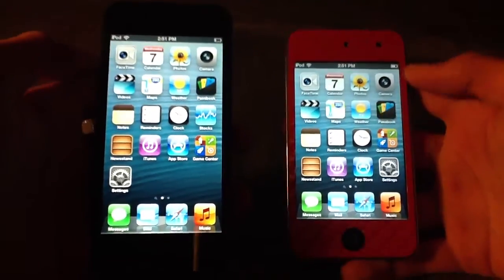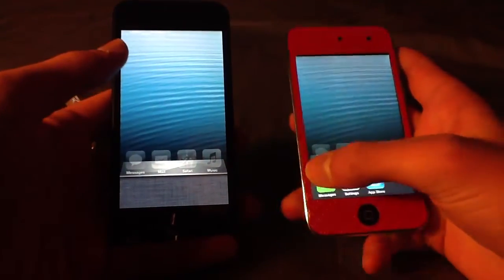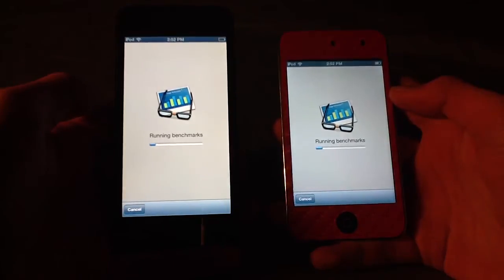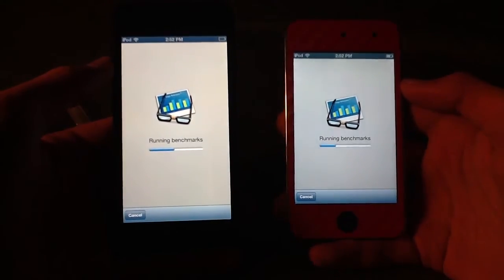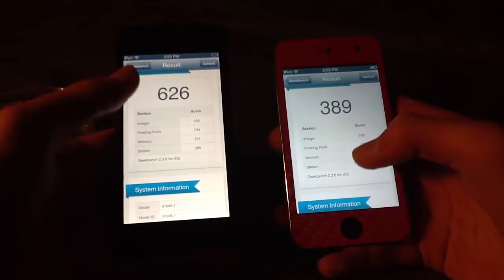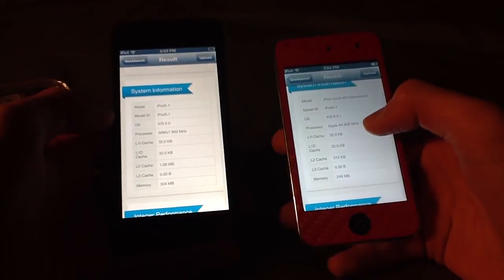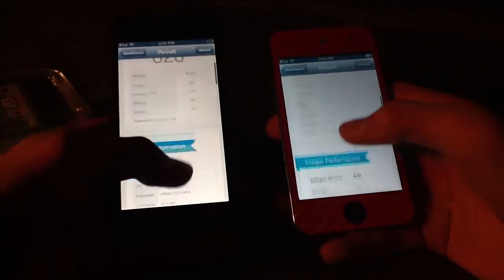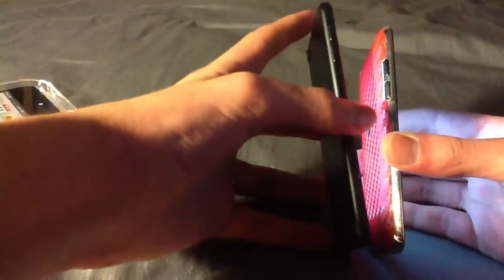iPod Touch 5 vs. iPod Touch 4 - Geekbench Test